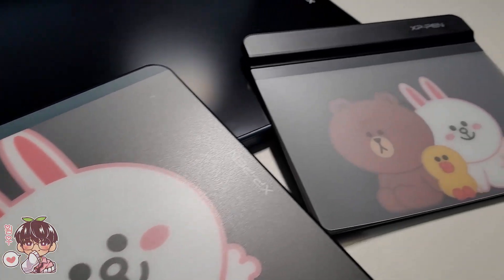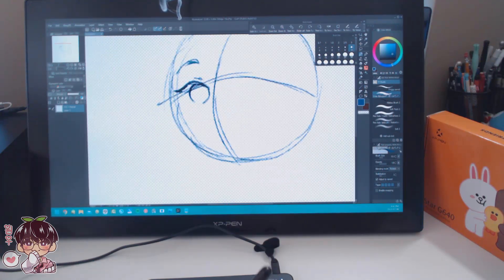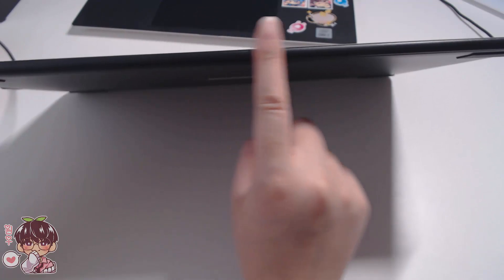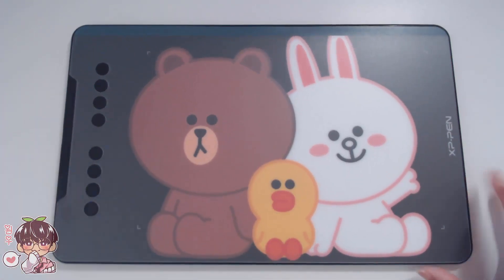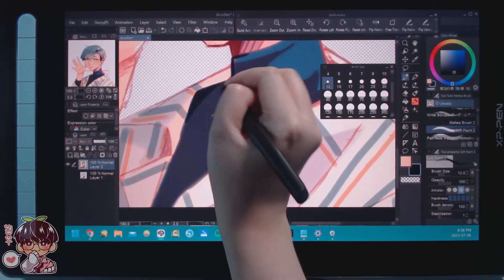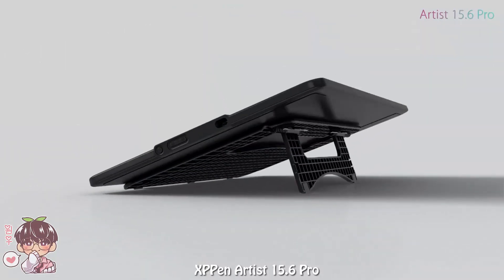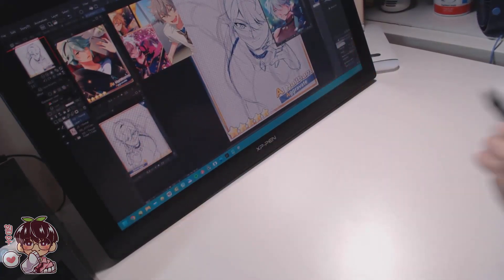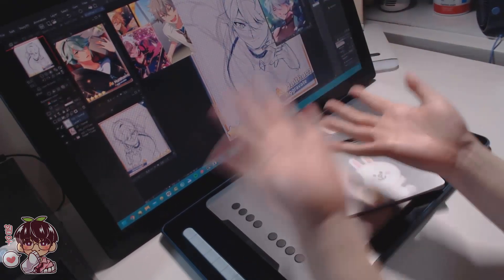Finding the Right Tablet! | XPPen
⭐Check out the XPPen Products for Prime Day here!
Artist 24 FHD
Artist 22R Pro
Deco LW

Hello hello! I wanted to go over a few things when looking into potential different tablets or upgrades to your digital set up! Give a non screen tablet a try before diving into a screen display tablet! Check what your budget is and make the appropriate choice with your needs and funds! Hope this can help you out a bit!
Bye~

⭐-Tablet: XPPen Artist24FHD , Deco 01v2, Star G640, Artist 16 2nd gen
⭐-Brushes:

Timestamps:
1. Start: 0:00
2. Deco 01v2: 0:57
3. Deco LW, Deco Pro MW: 3:28
4. Artist 10 2nd: 4:21
5. Artist 15.6 Pro: 5:11
6. Artist 22R Pro: 5:59
7. Artist 24FHD: 7:55
8. End/overview: 10:16